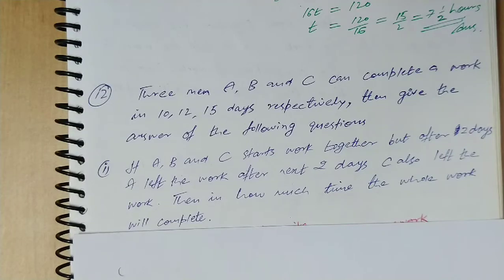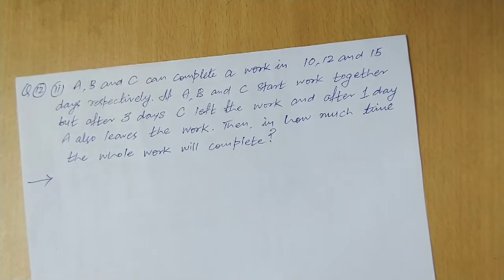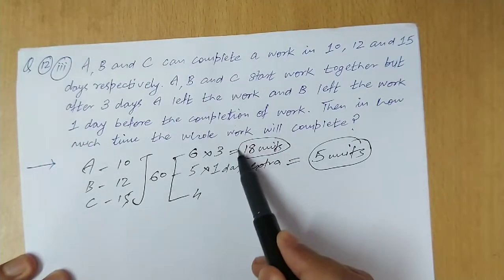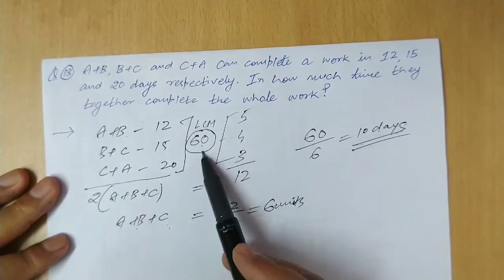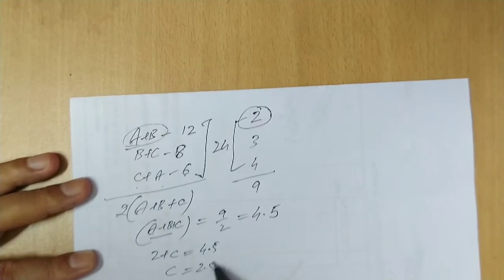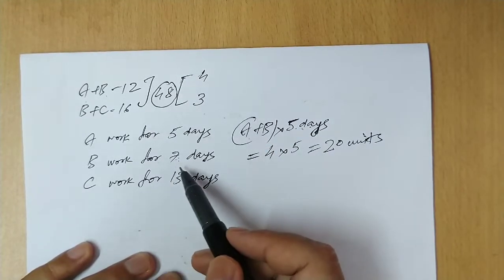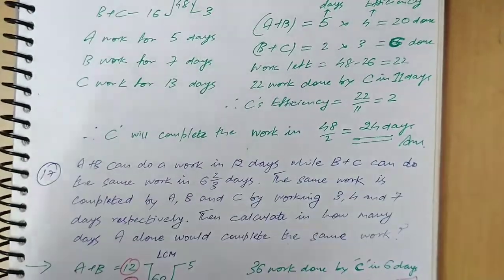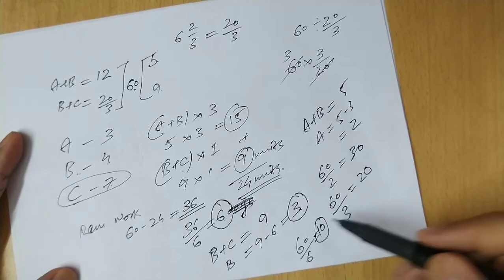Time & Work for SSC CGL Part 2